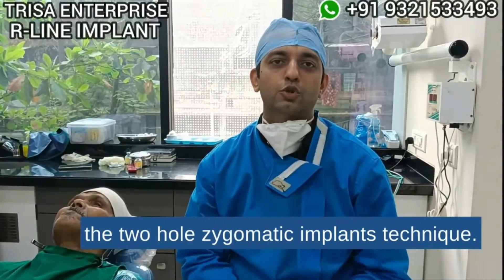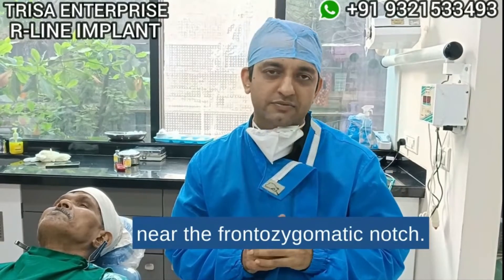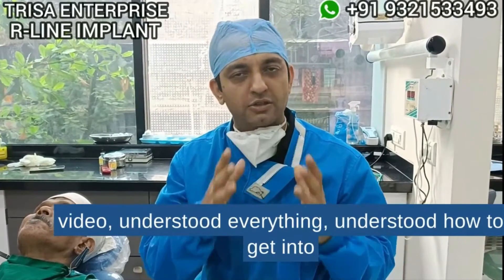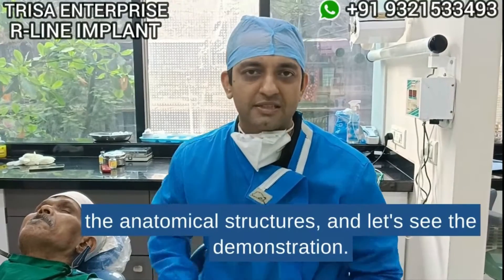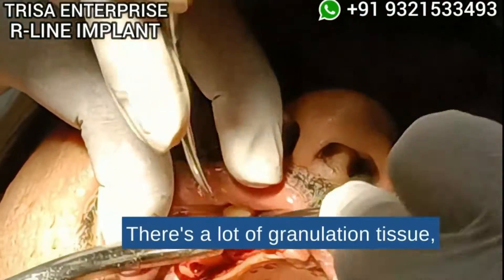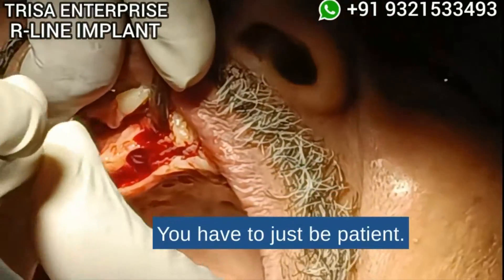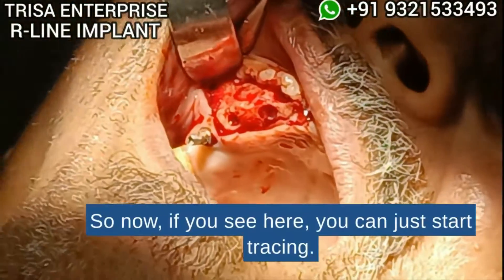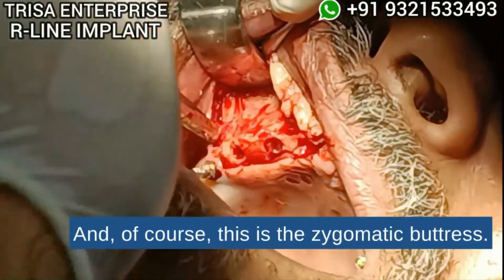ZYGOMATIC IMPLANTS LIVE SURGERY BY DR ROHAN VIRANI